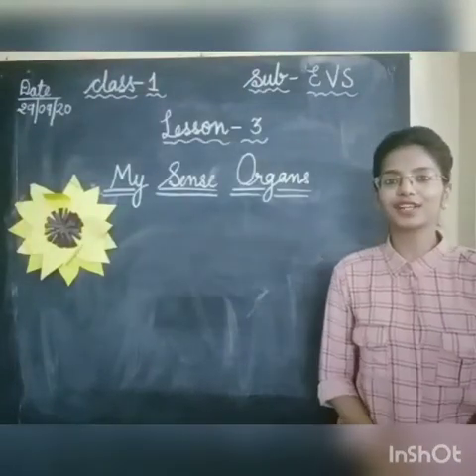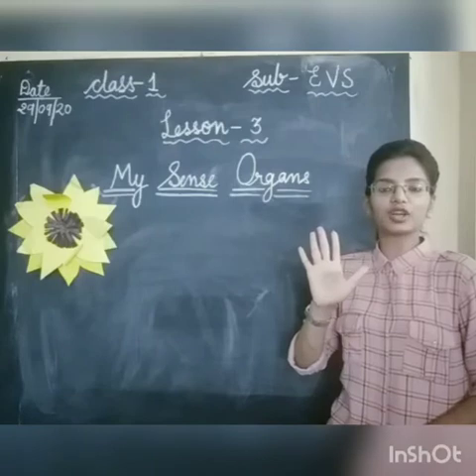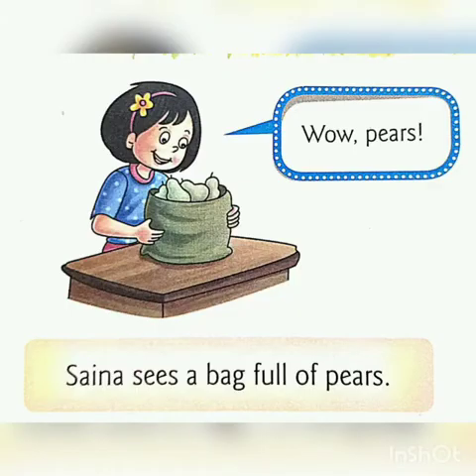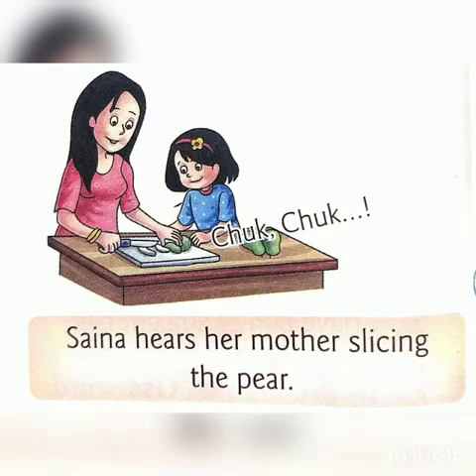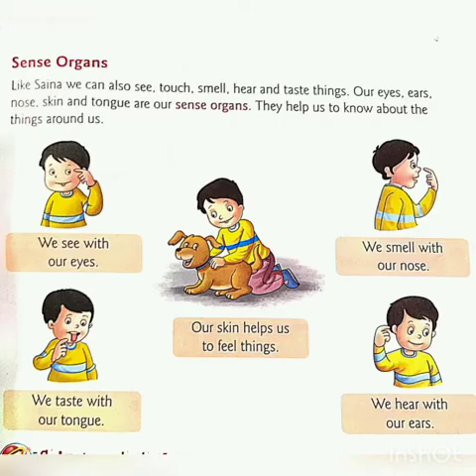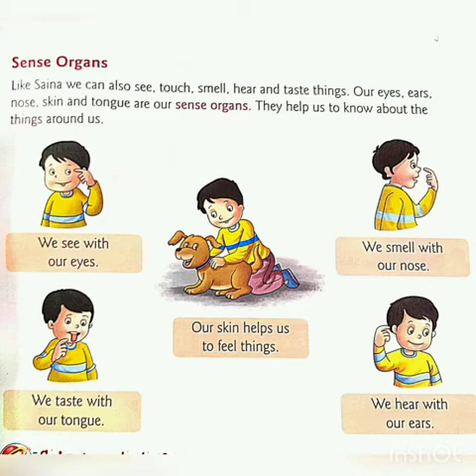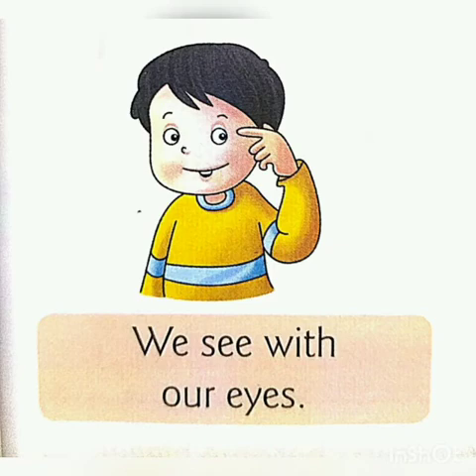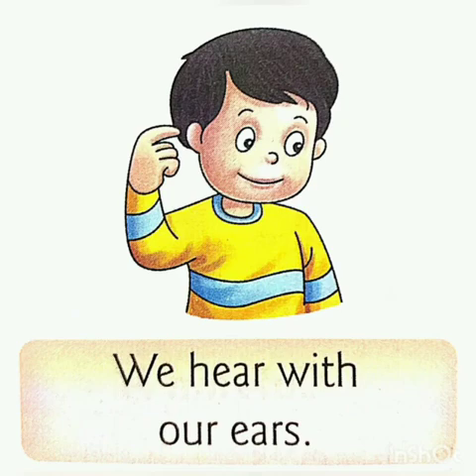Class 1 - English - C3 - S1 - My Sense Organs